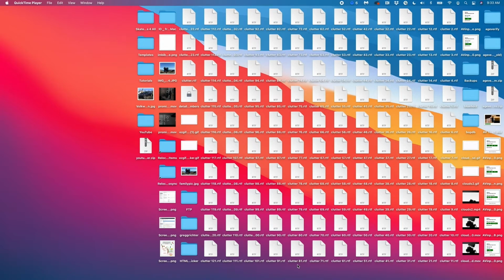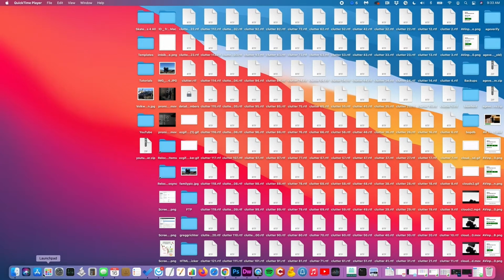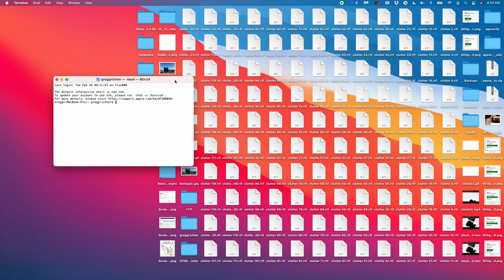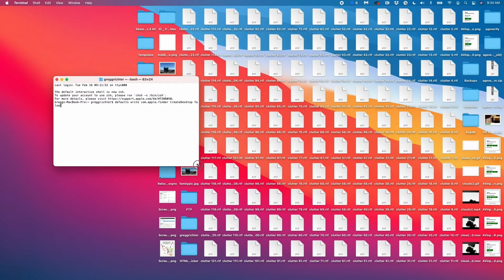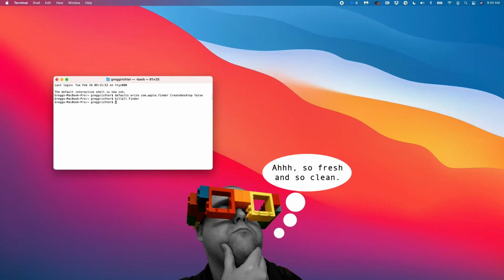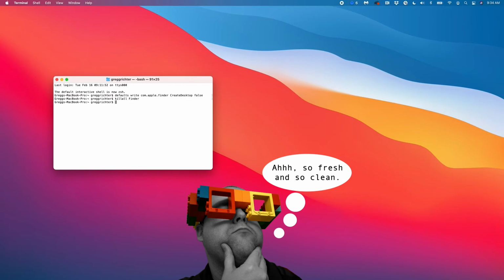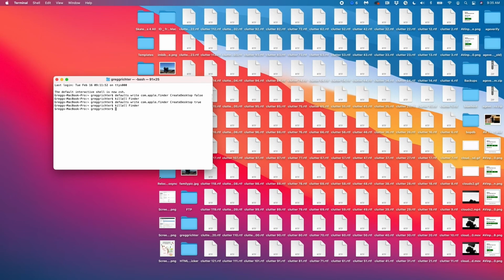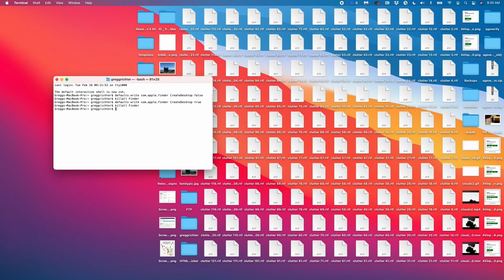How to Hide and Show Desktop Icons on MacOS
In this video, we'll cover how to easily hide or show all of the icons and folders on a Mac desktop.